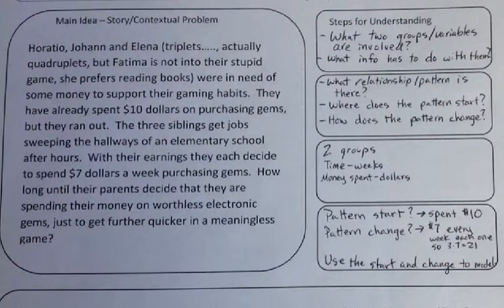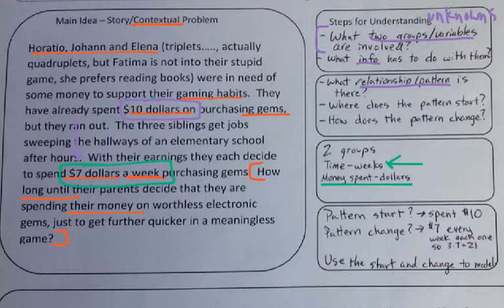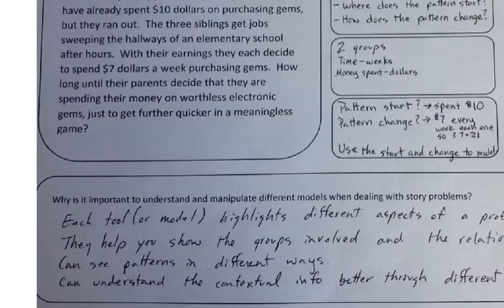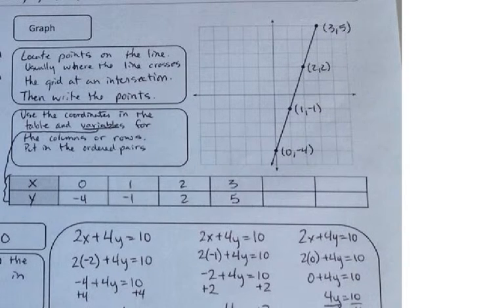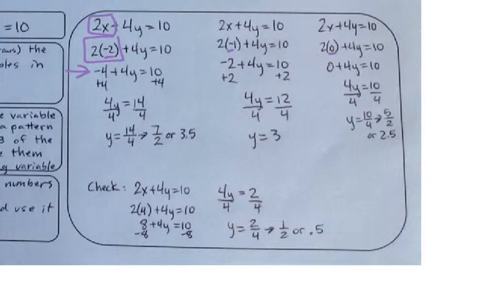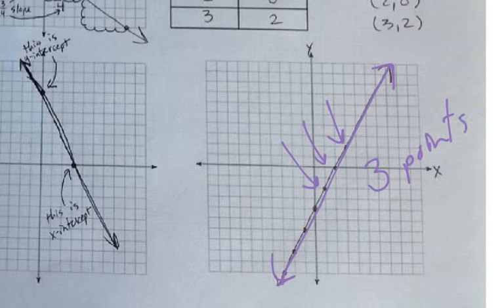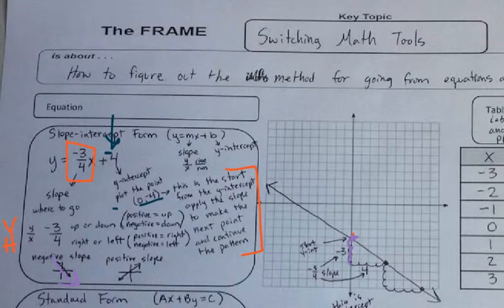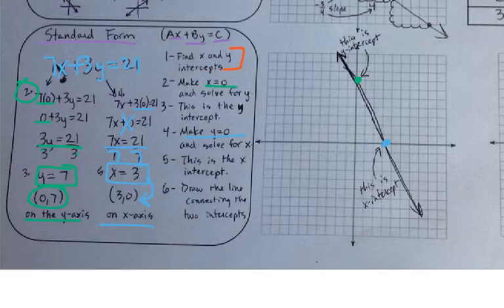Story Problems and Math Tools FRAME